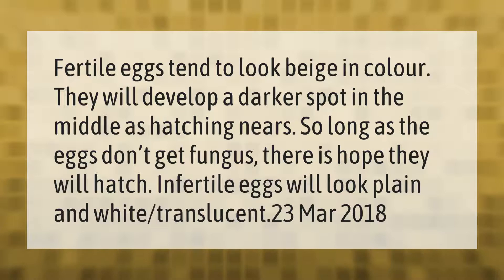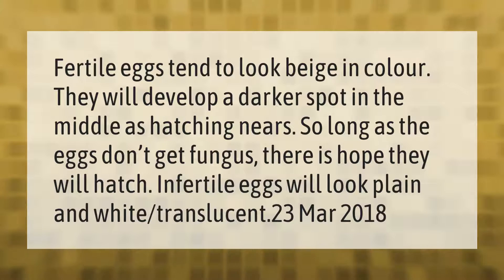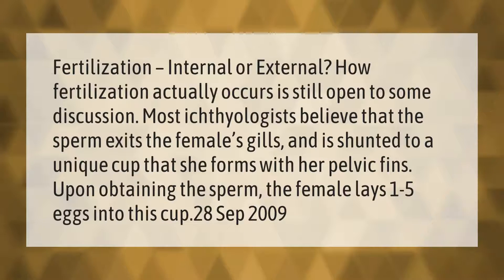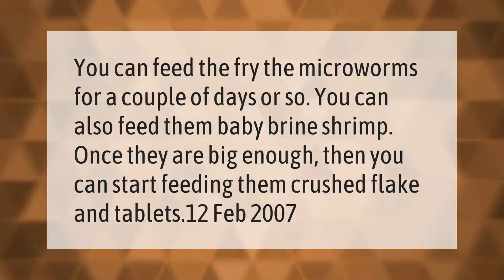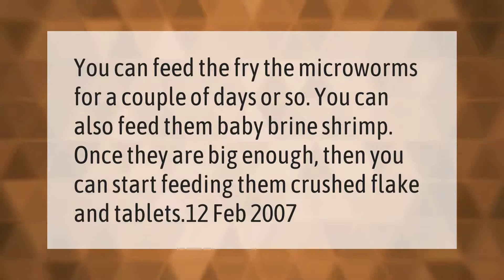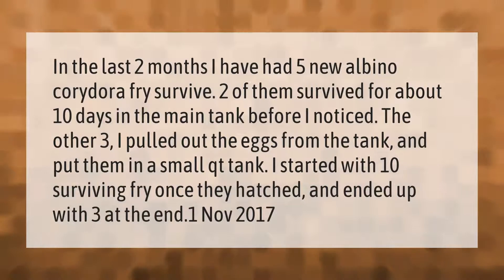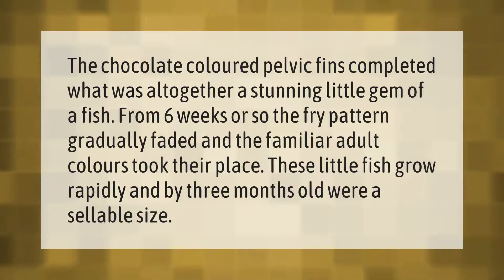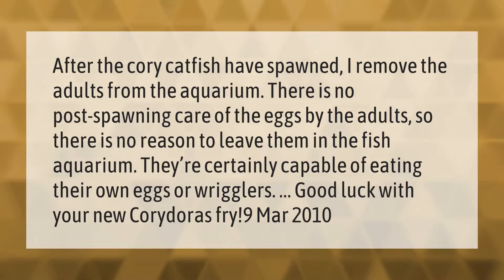How can you tell if a cory catfish egg is fertilized?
00:00 - How can you tell if a cory catfish egg is fertilized?
00:37 - How do Cory catfish eggs get fertilized?
01:12 - What Should I Feed My Cory catfish fry?
01:38 - Can Cory catfish fry survive in a aquarium?
02:13 - How fast do cory catfish fry grow?
02:42 - Do Cory catfish eat their babies?

Laura S. Harris (2021, March 25.) How can you tell if a cory catfish egg is fertilized?
    AskAbout.video/articles/How-can-you-tell-if-a-cory-catfish-egg-is-fertilized-233004